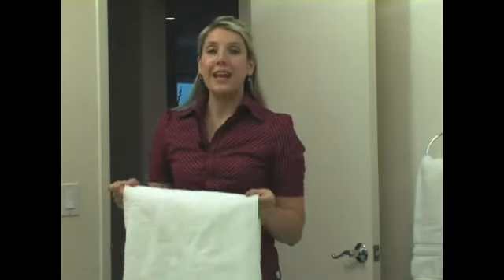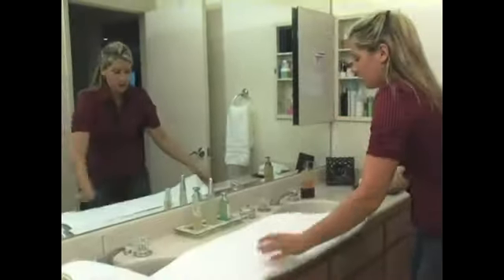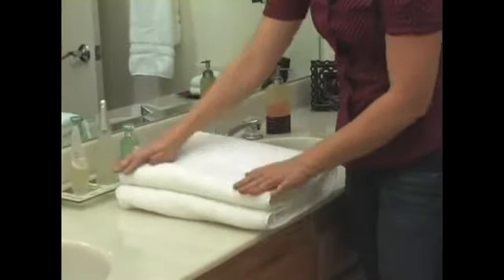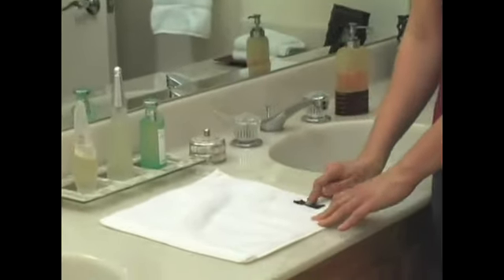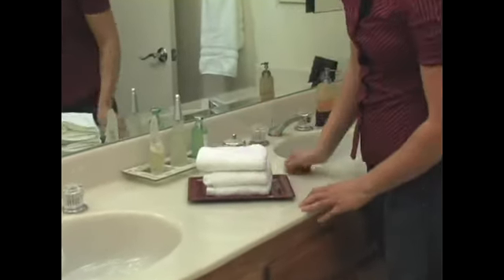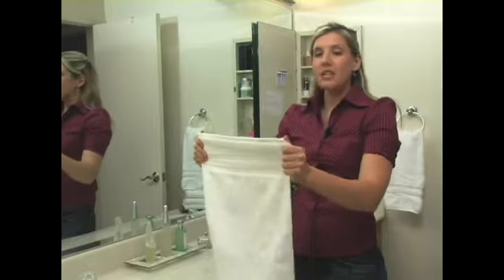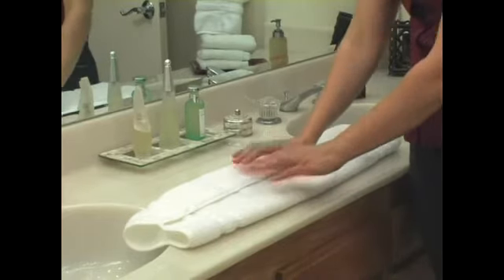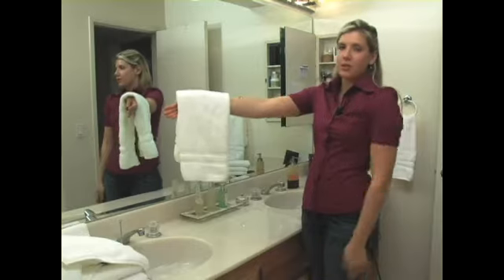Organizing Blogspot | Organizing The Body Of The Speech Activity | Organizing Closets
"So now that I have showed you how to purge, it is time for the real work.  So I got to take off my jacket and get my hands dirty.  Make sure that you are wearing some clothes that are, you know relatively comfortable so that you can really get down on the floor and get under those cupboards and scrub things out and put things into piles, which we are going to be talking about next.  So it is really important to categorize before you put things back because it allows us to assess how many items that we really have in each category and then we can go to the store and buy the appropriate space dividers and also container for what we love and own now.  So let us take a look inside this drawer and I will show you how to categorize in a quick, easy method that is going to get you rolling.  Although this drawer looks miscellaneous, we know that we are going to keep everything, so what we can do is just pull things out according to category, I see hair products, I am just going to set them neatly onto a workspace, which is the counter right now or you can also do this on the floor.  So I am pulling out hair items, placing them together, this is a board category.  You know anything that goes in your hair can be a hair item also, including products, nail polish and these are toiletry items, like razor blades, Q-Tips, things that you take when you travel or use daily for hygiene.  Here are some more hair products so I just add that to my hair pile and you will notice that your pile will grow as you get into more areas.  Now flush and then I will see some extra trash that I did not pick the first time; that is no problem, we will just pick it up and throw it away.  There, here you have it.  That is how you do one drawer and we will clean that later.